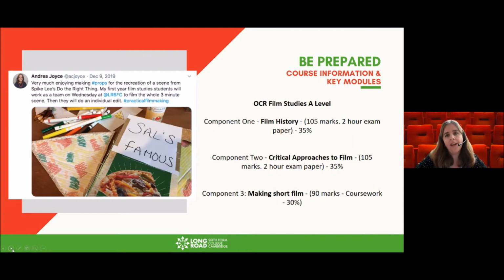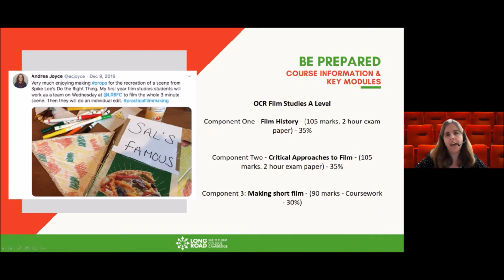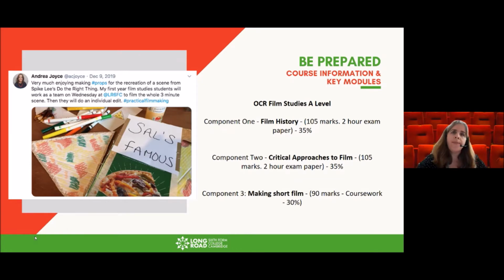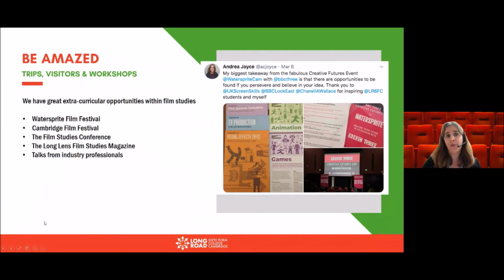Film Studies A Level